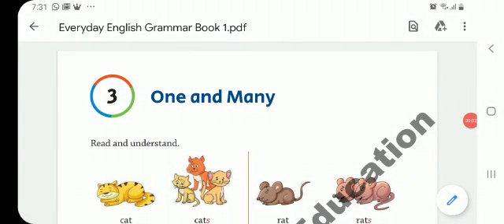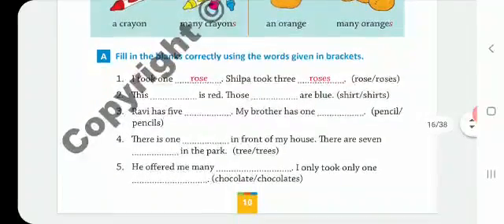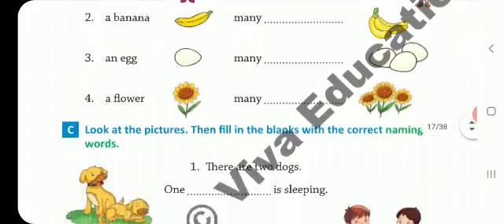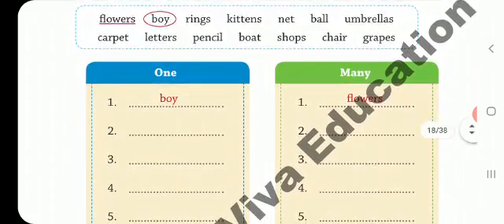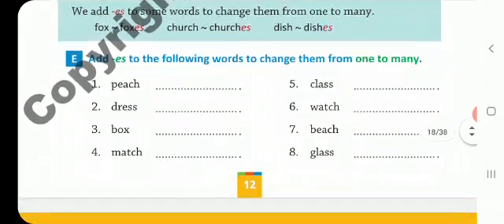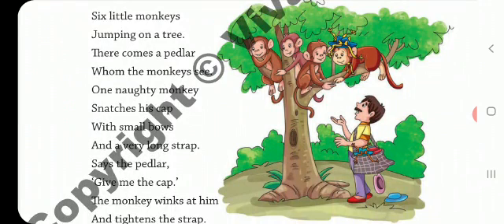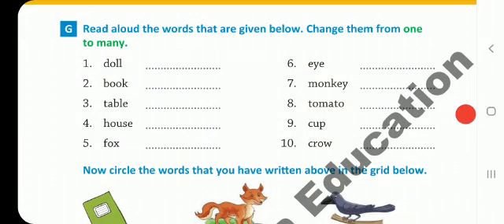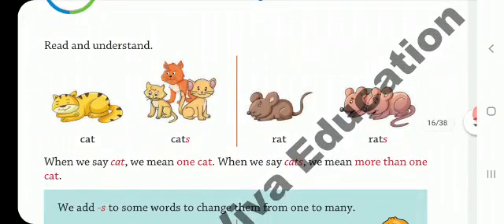Std I English Grammar Lesson 3 One and Many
Video from Hemangini